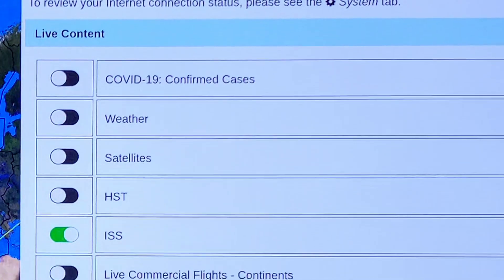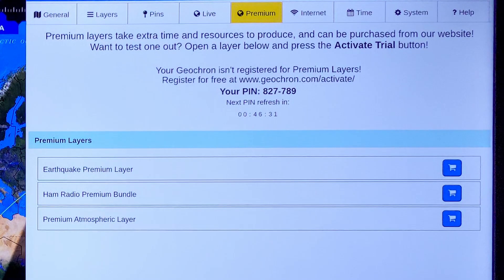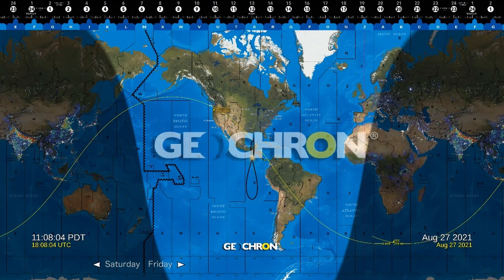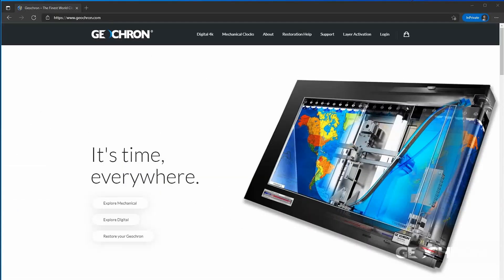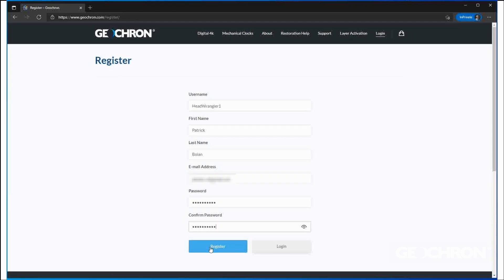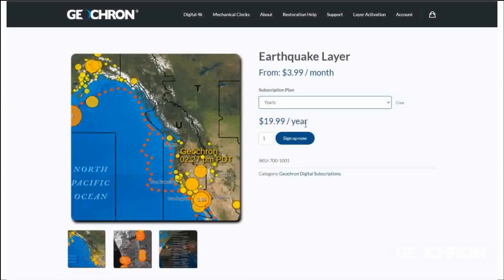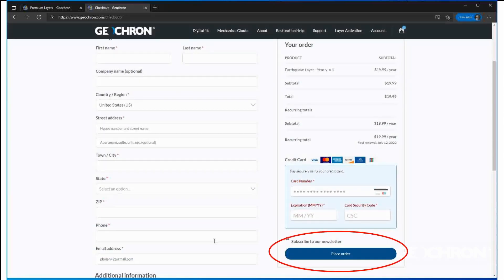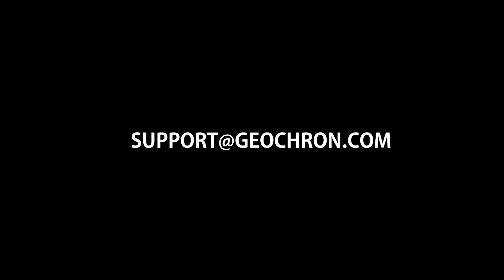How to Add Premium Layers on the Geochron Atlas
This tutorial is also embedded in the Geochron Atlas hardware platform.   Questions?